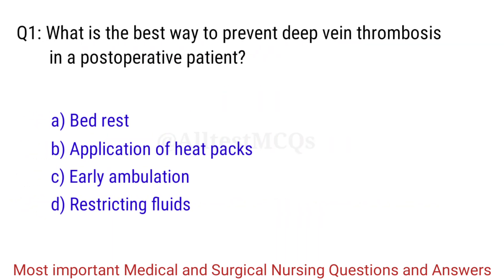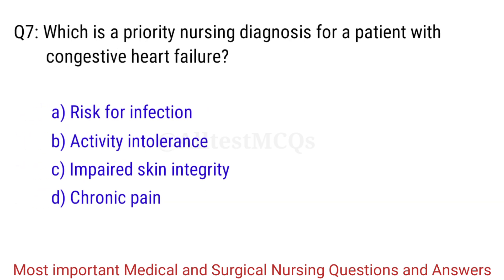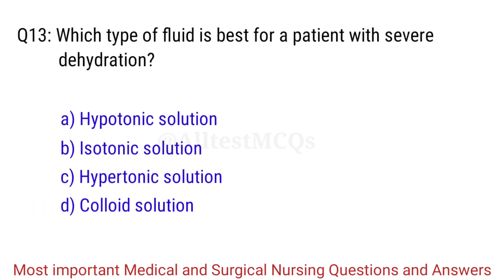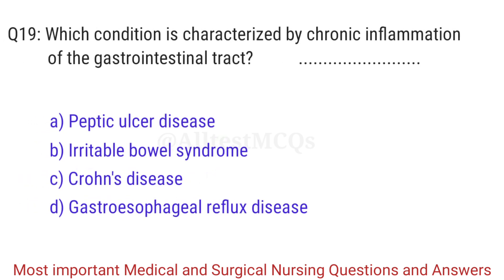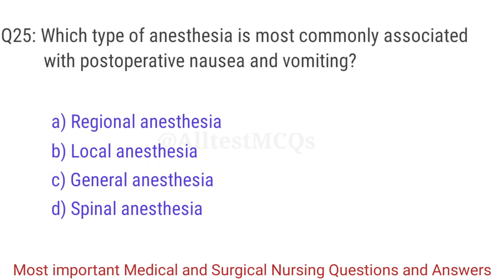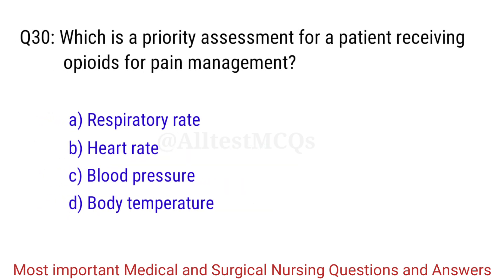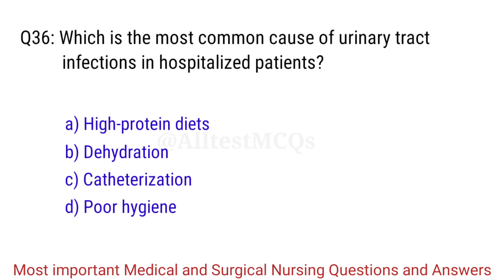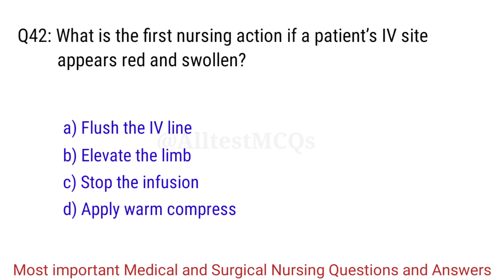Medical and Surgical Nursing MCQ || Medical Surgical questions and answers || RRB Quick Review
Medical and surgical Nursing questions are the heart of all nursing exams. The major part of every nursing exam is based on the Medical and Surgical Nursing subject. Here we have covered most important Medical and surgical multiple choice questions ( MCQs) it will be helpful for RRB, MHSRB, AIIMS, PGIMER, CCRAS, etc nursing exams.

Medical and surgical Nursing MCQ for rrb staff nurse,
Medical and surgical nursing mcq,
Medical and surgical nursing questions and answers,
Medical and surgical nursing,
Medical and surgical nursing 1,
Medical mcq, surgical mcq,
Staff nurse officer mcq, rrb staff nurse exam,
mhsrb staff nursing exam preparation,

Beneficial For:

- Nursing students
- Medical students
- Healthcare professionals
- Biology enthusiasts

Share your thoughts, ask questions, and interact with other viewers!